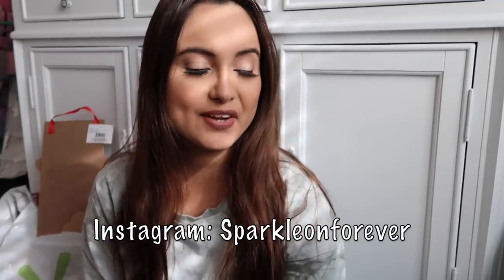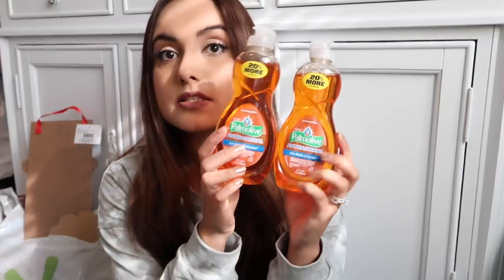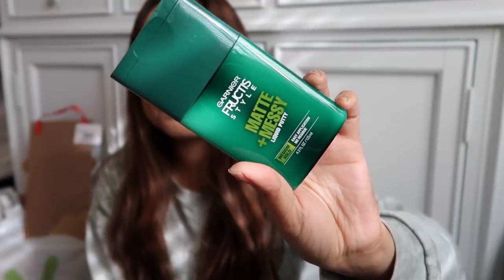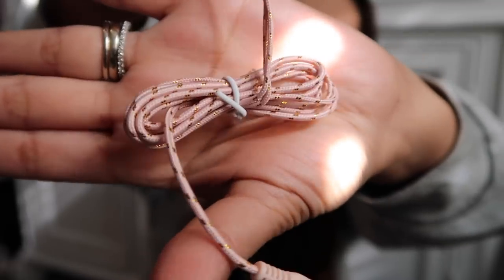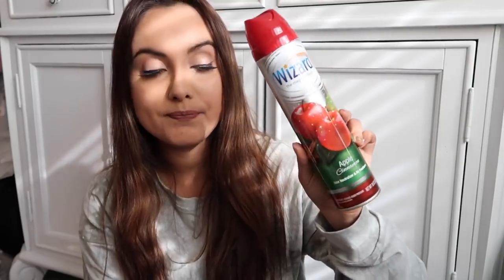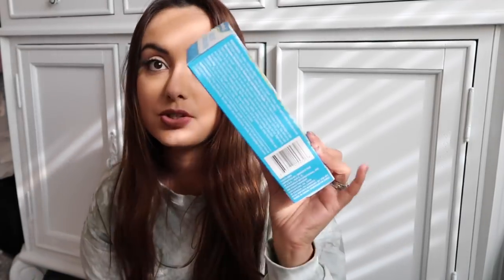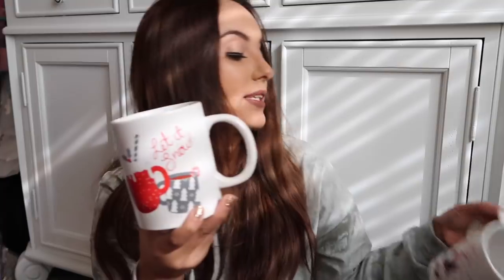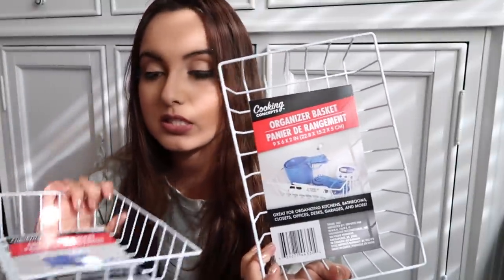Dollar Tree MASSIVE Haul | Christmas, Beauty, Household, Essentials & MORE!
NEW Dollar Tree Haul

♡ l i n k s  t o  t h i n g s ♡ ::
S H O P  M Y  A M A Z O N  F A V O R I T E S  S T O R E:

S H O P  M Y  C L O S E T  O N  P O S H M A R K:
Sparkleon4ever
EARN $5 CREDIT WHEN YOU SIGN UP WITH INVITE CODE:
SPARKLEON4EVER

M Y  F A V O R I T E   $ 1  O N L I N E  S T O R E:

D O L L A R  T R E E  H A U L  P L A Y L I S T:

♡ F R I E N D  M A I L  /  P R O D U C T  R E V I E W S ♡ ::